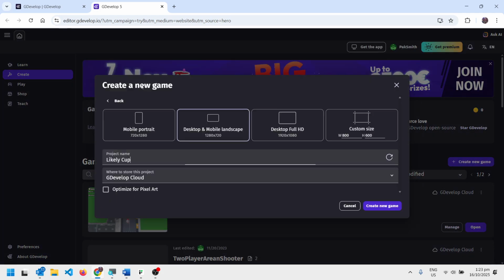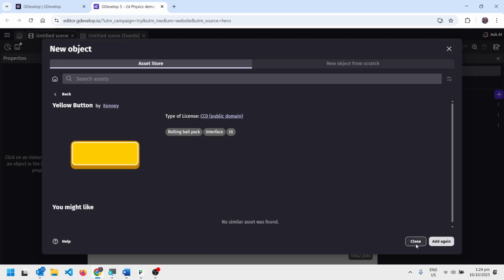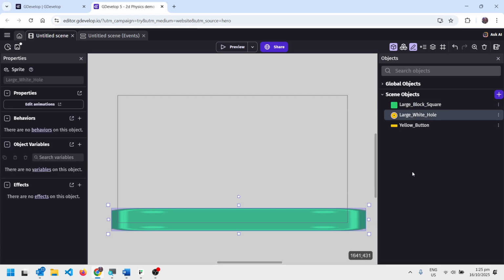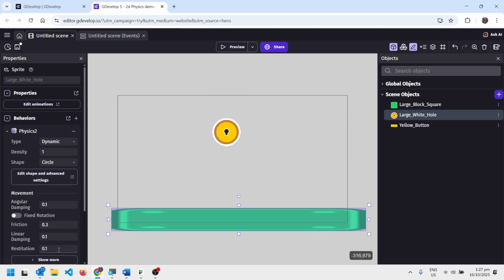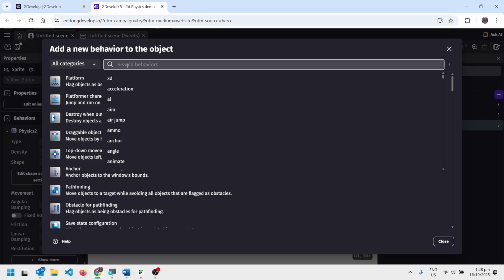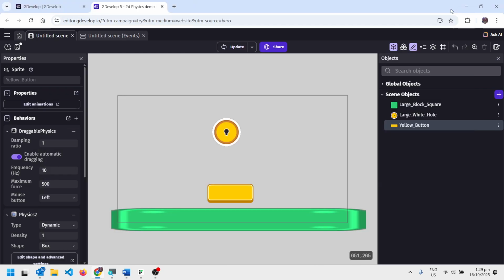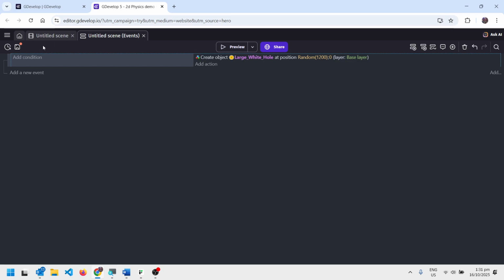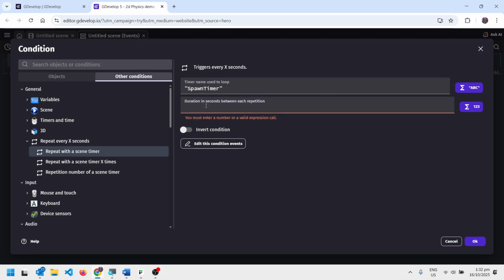Gdevelop introduction to Physics games - overview video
I do not make a game in this video, but I do end up with Physics objects that interact with each other. Once you can do the same, then you're ready to make an actual game